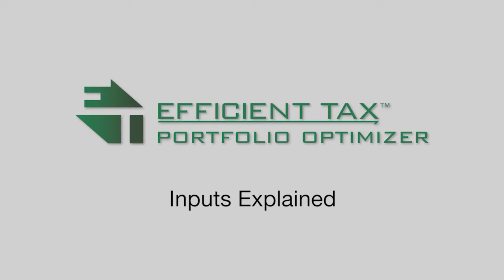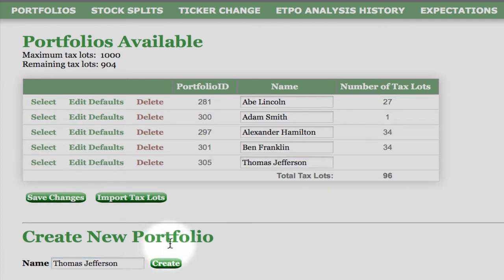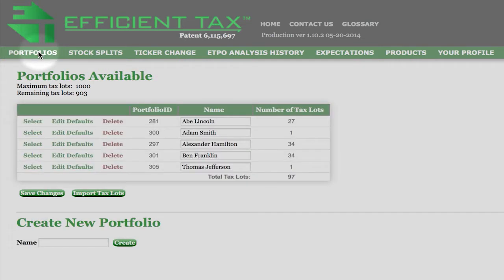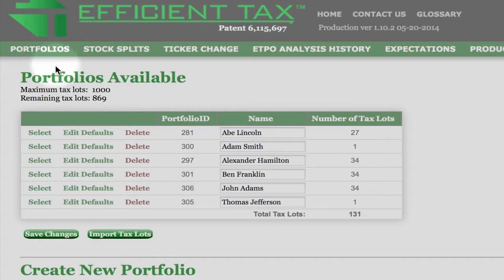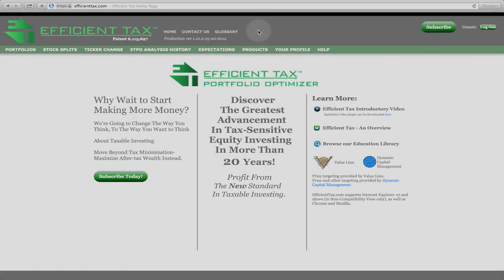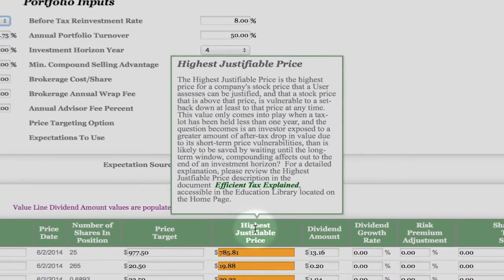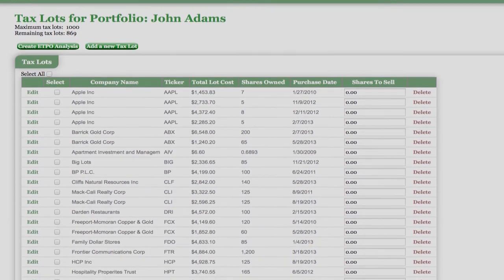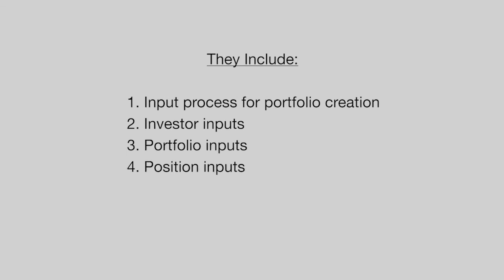Inputs Explained v2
Inputs Explained